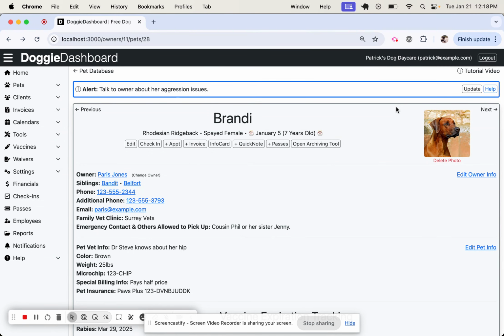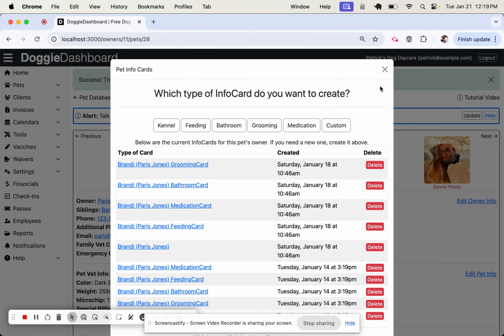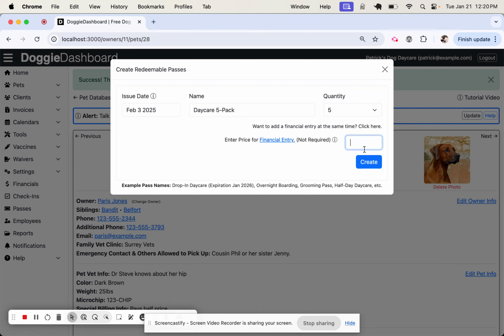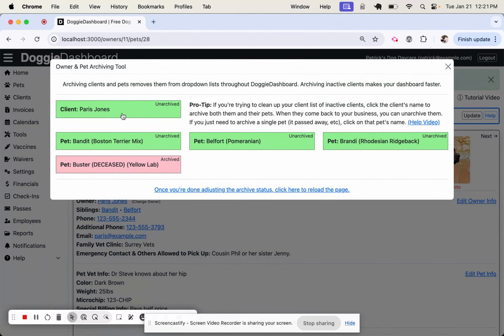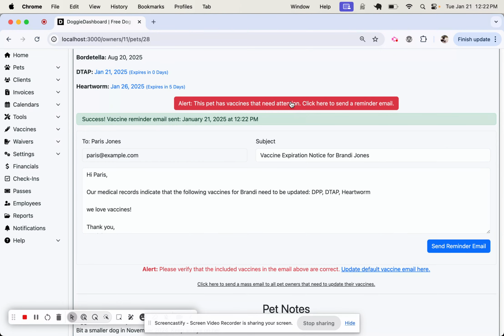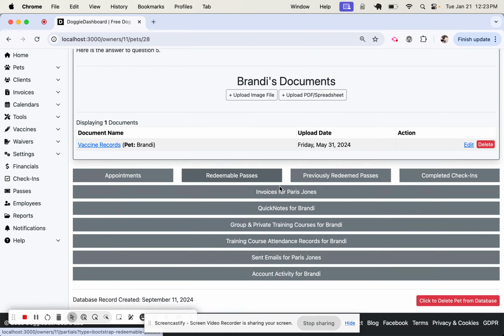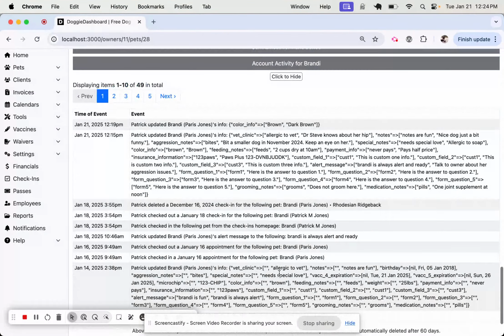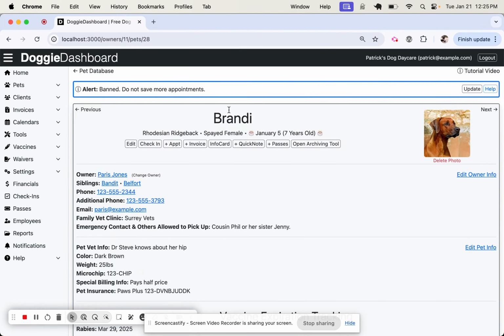Pet Profile Tour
Here's a quick tour of the pet profile page.